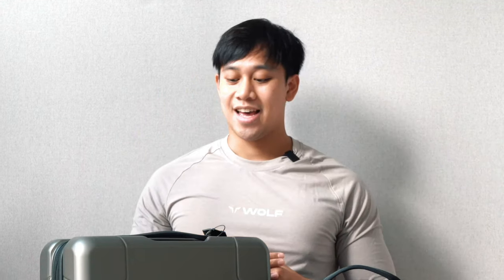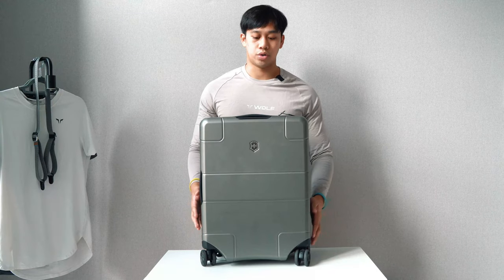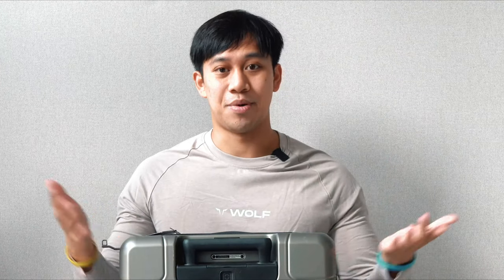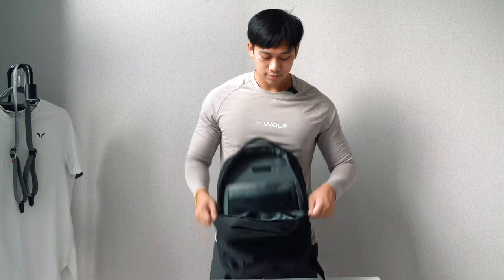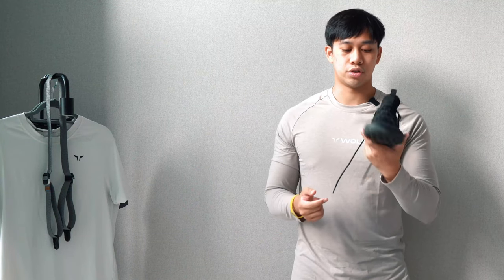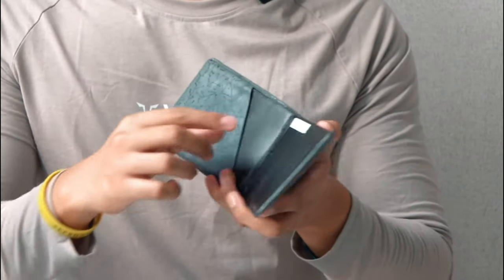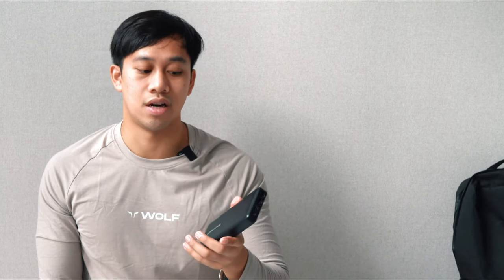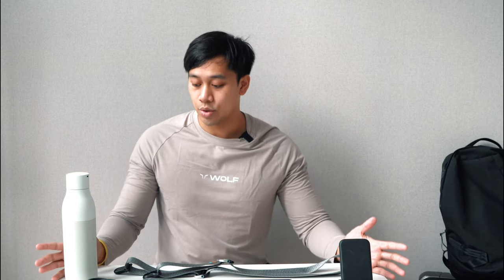What's Inside My Bag? Packing for my Jeju Island Trip (2021)